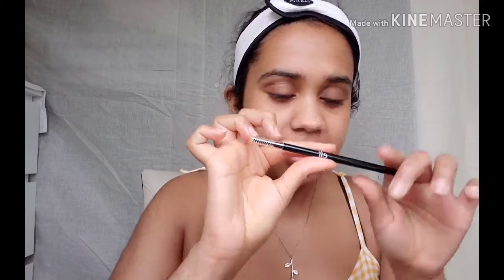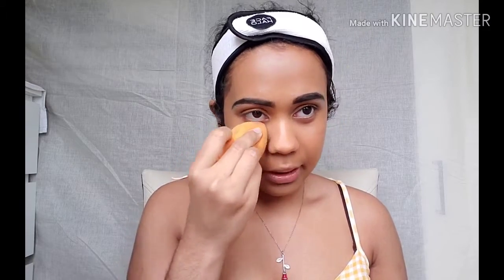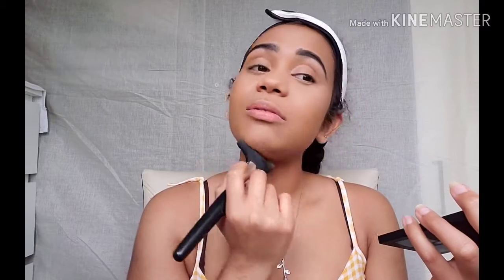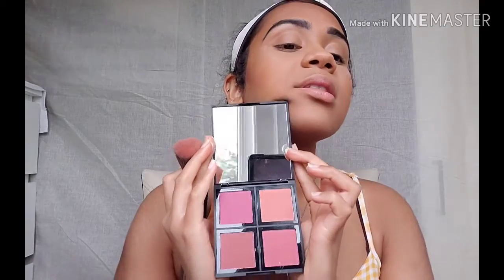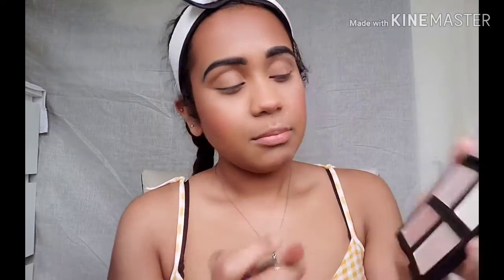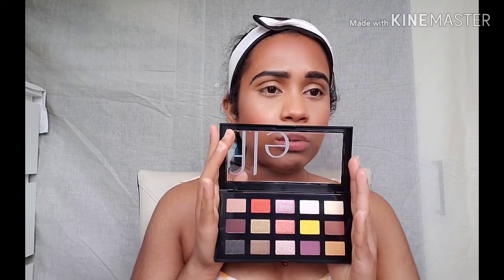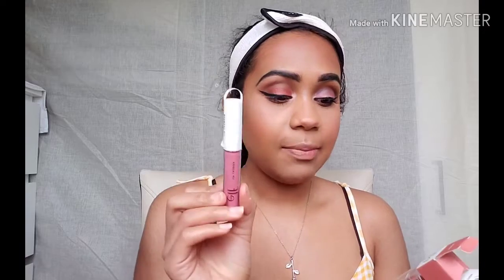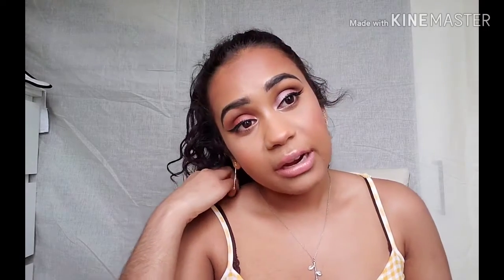FULL FACE OF ELF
I wasn't as wowed by this as I wanted to be, BUT, I still maintain that ELF is a good, affordable brand. If you're a beginner or you just want to play practice, I would highly recommend ELF products.

Keep smiling.